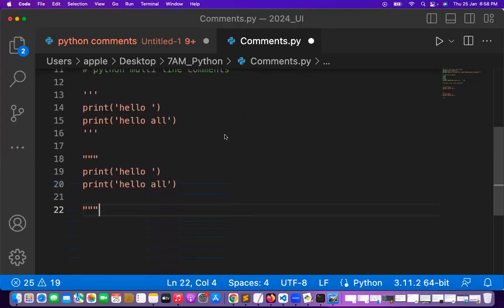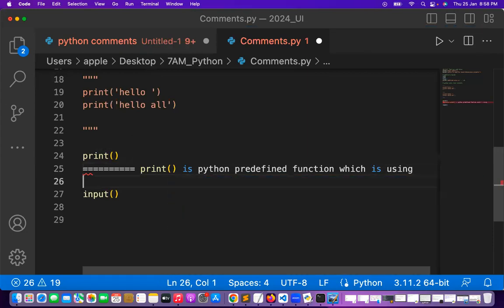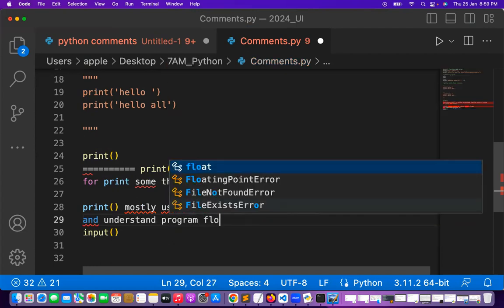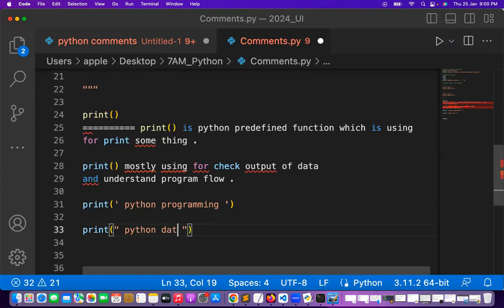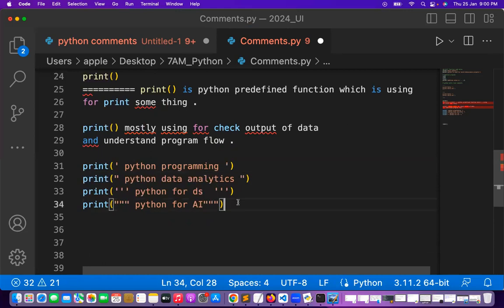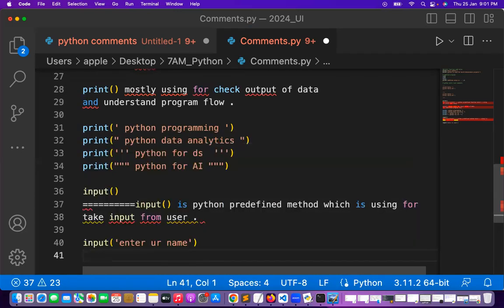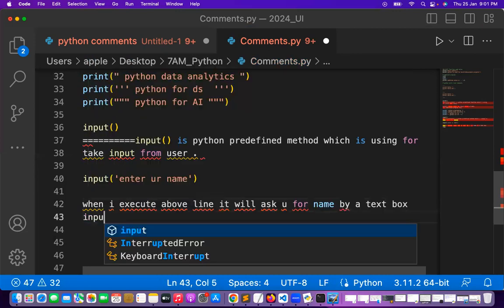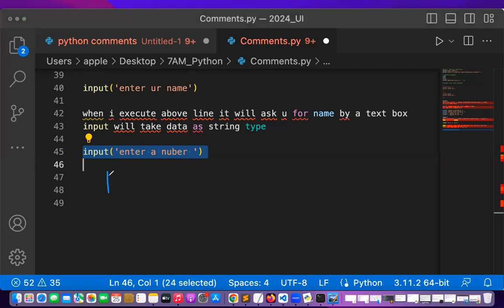#14 python print,input functions